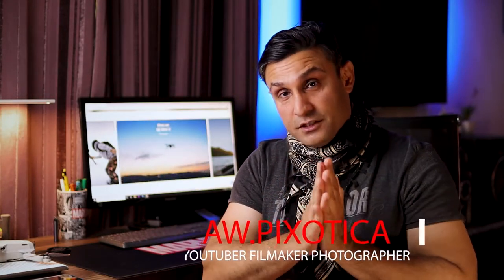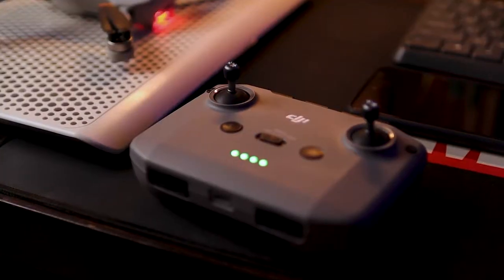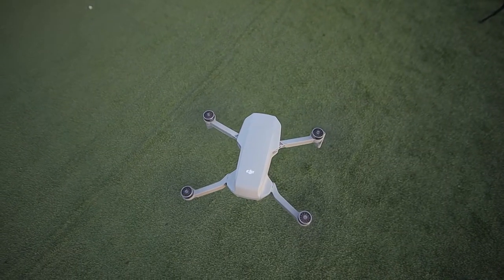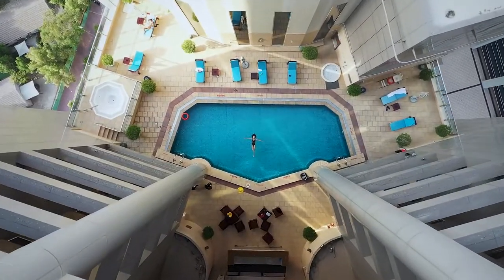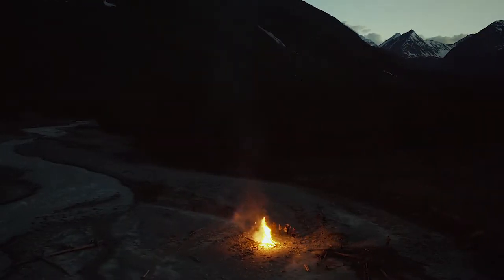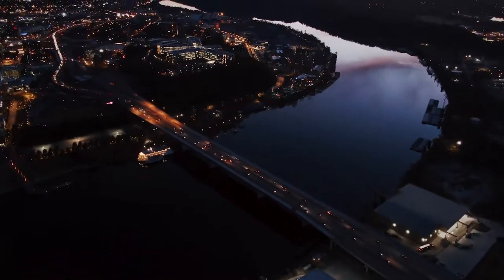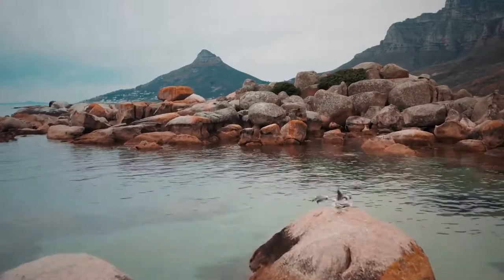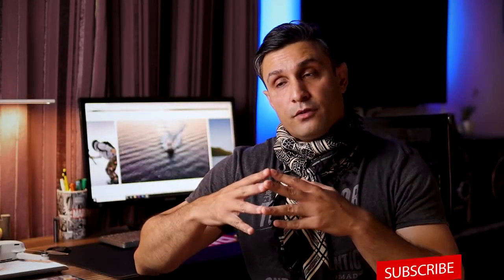How to Get CINEMATIC DRONE FOOTAGE from any Drone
This video is for all of you out there who
want to get cinematic drone footage from
your drone. Watch till the end and enjoy.
Do comment if u want more videos of
this sort on this channel.